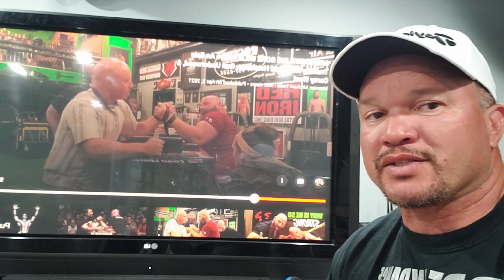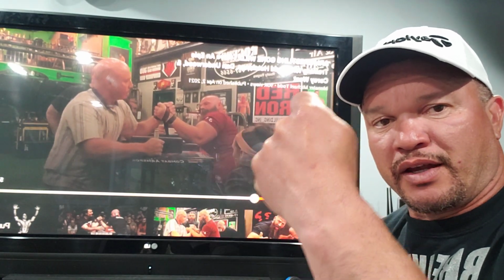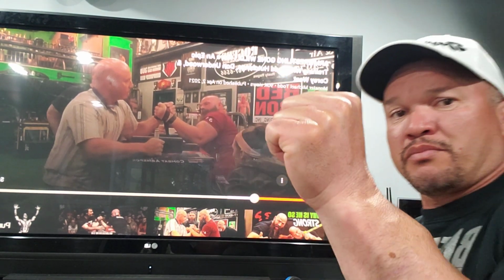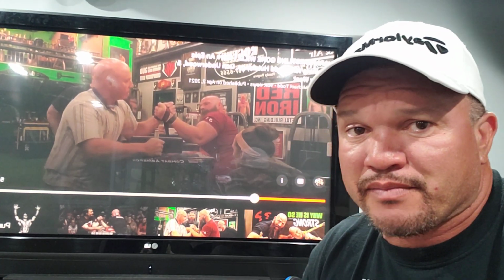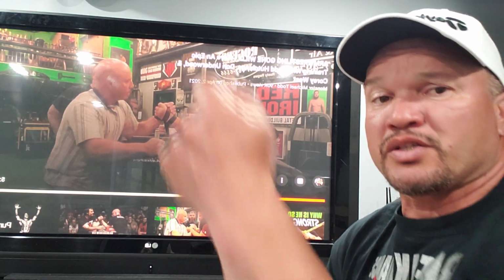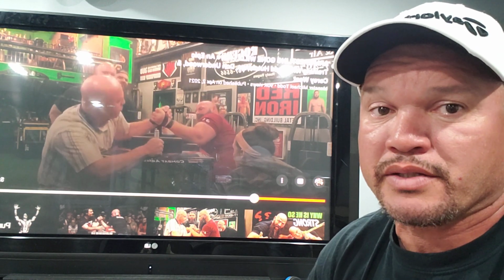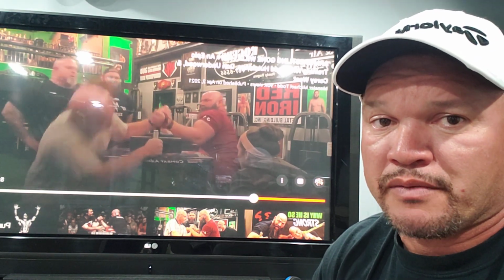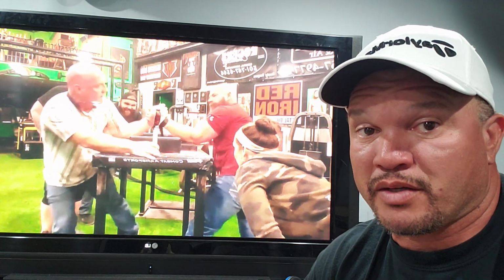Todd vs Todd @ practice table 💪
Armwrestling practice 💪